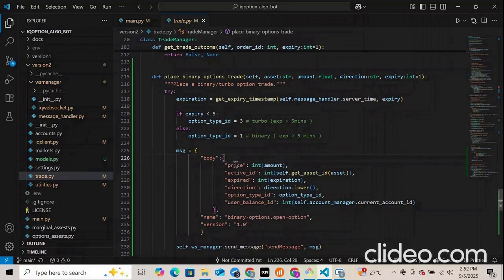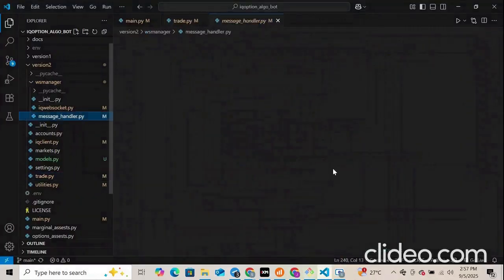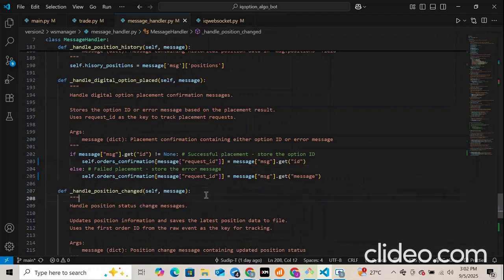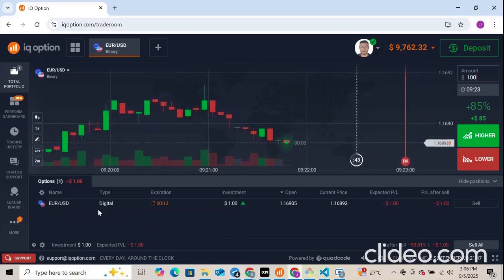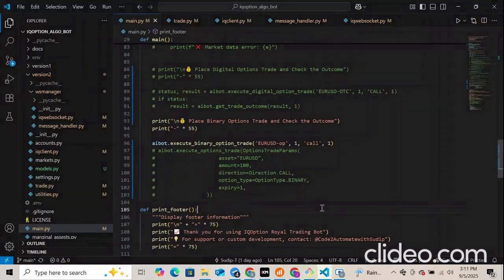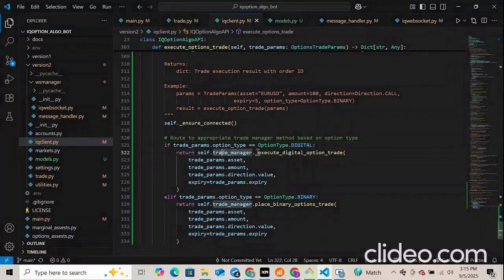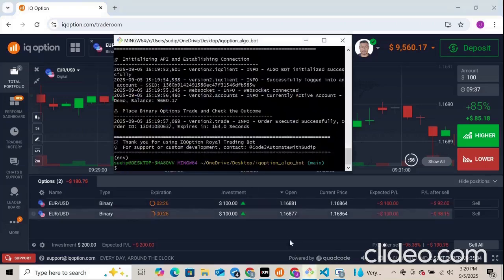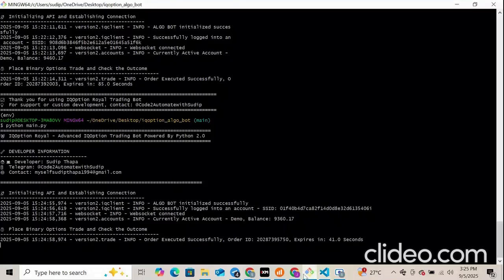Build IQ Option API Client with Python #16: How to Place Options Trades Programmatically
In this tutorial, you'll learn how to place binary options trades using the IQ Option API with Python.

✅ Place binary options trades programmatically
✅ Configure trade parameters (asset, amount, direction, expiry time)
✅ Execute CALL and PUT trades
✅ Handle trade confirmation and order tracking
✅ Use structured parameters to prevent errors
✅ Example implementation with EURUSD and other assets

📌 **Prerequisites:**
Completion of previous episodes covering WebSocket connection and account management.